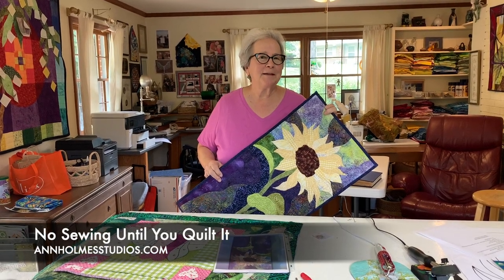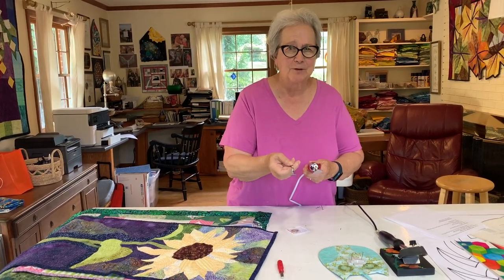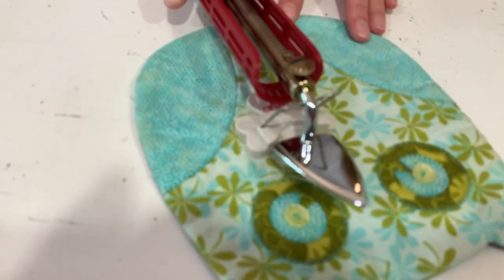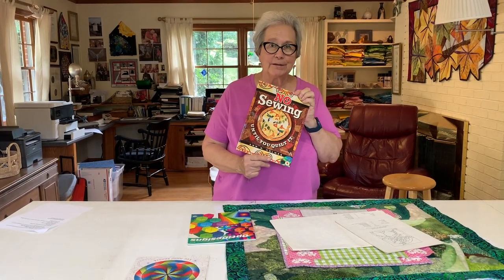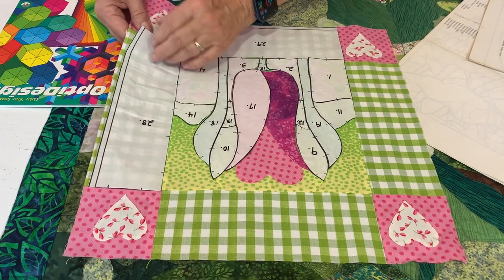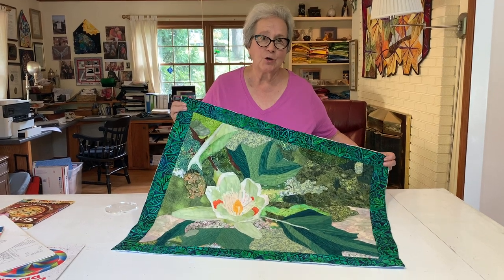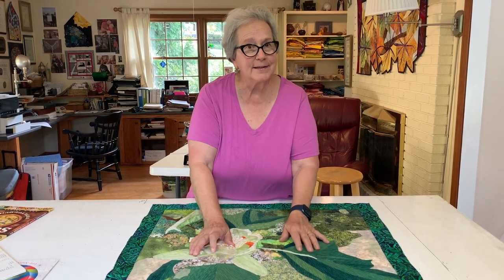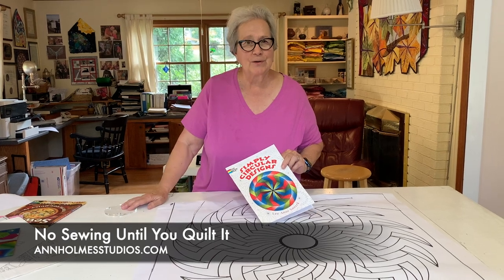Adapting Like the Sunflower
Life is always going to give us opportunities to strengthen our skills of adaptation. Ann and Rachel are drawing inspiration from sunflowers who remind us all to turn our faces to the sunshine and to new possibilities. For more info on Ann's No Sewing Until You Quilt It technique and to get the sunflower pattern visit annholmesstudios.com